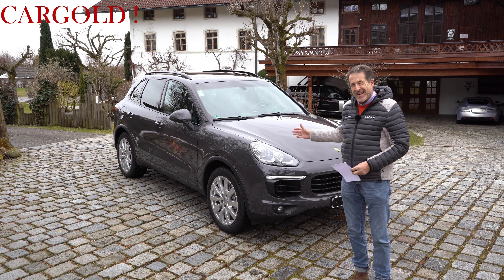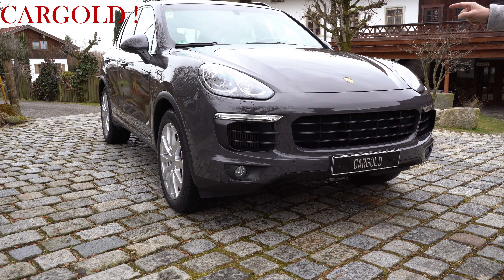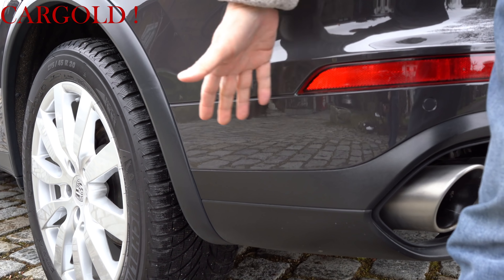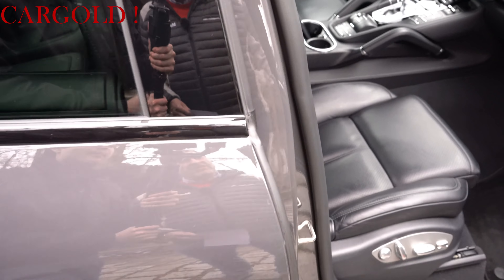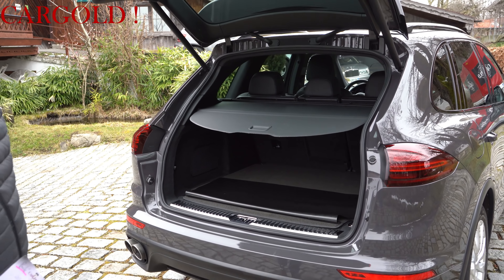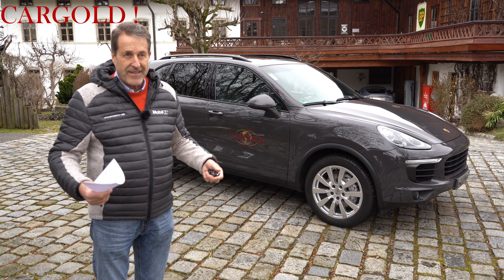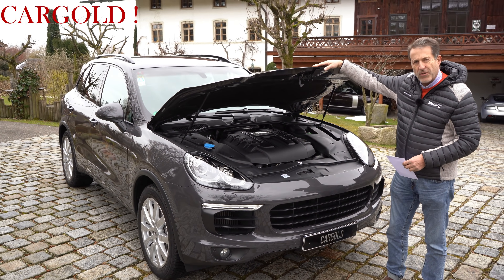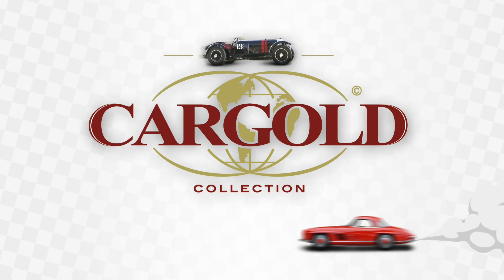In eigener Sache, Porsche Cayenne S Diesel, 2016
- SOLD -

Folgt uns!

Innstraße 43
83022 Rosenheim